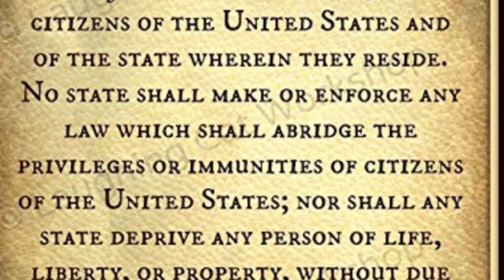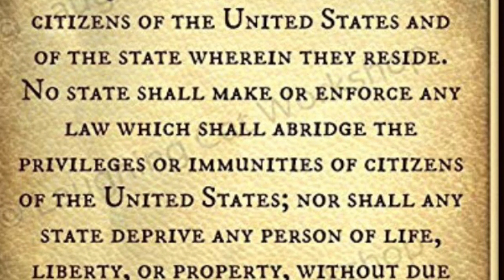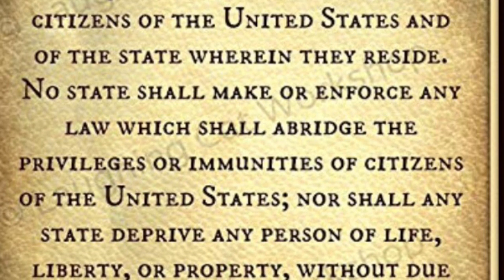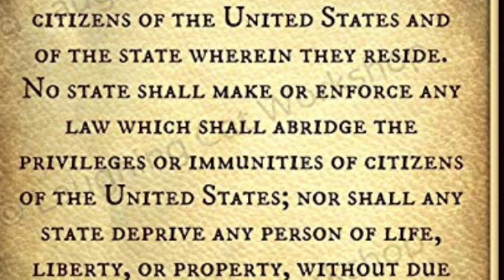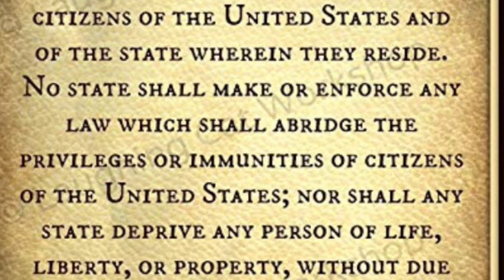Calvins Case and The 14th Amendment